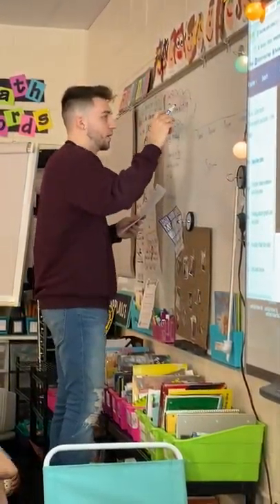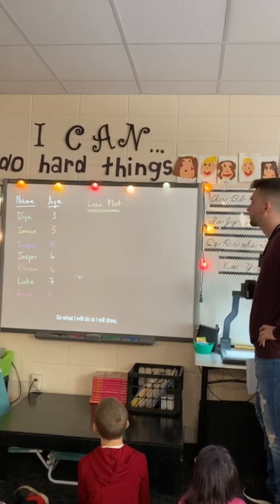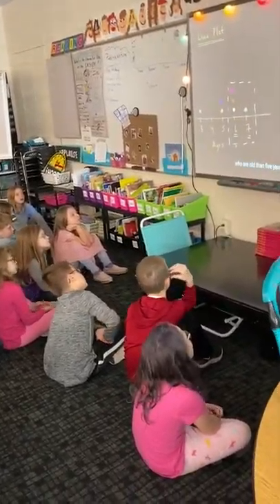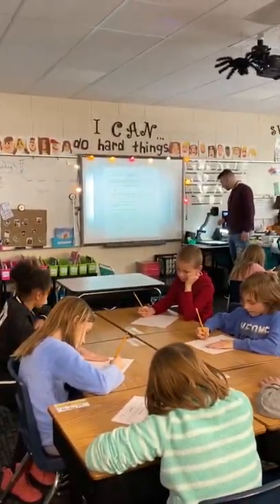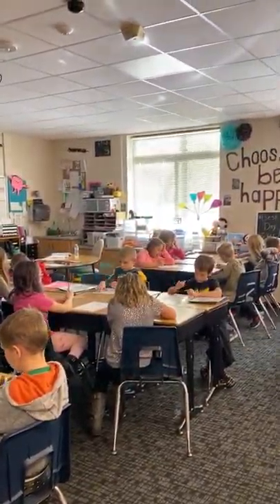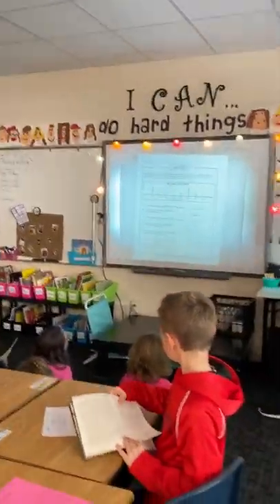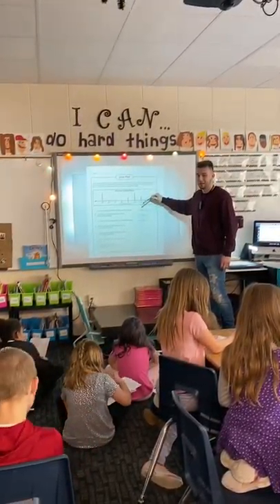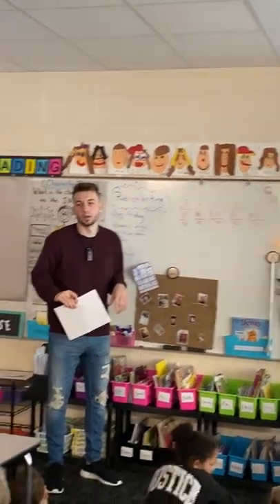Matt Shaw Math Lesson Episode